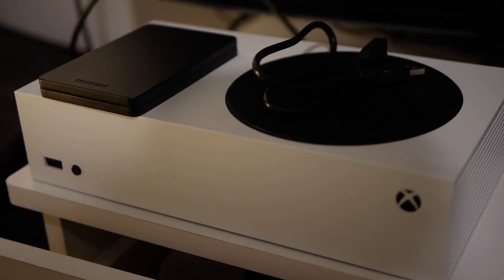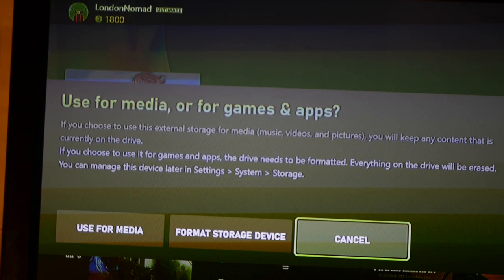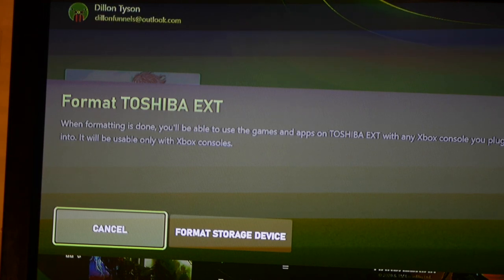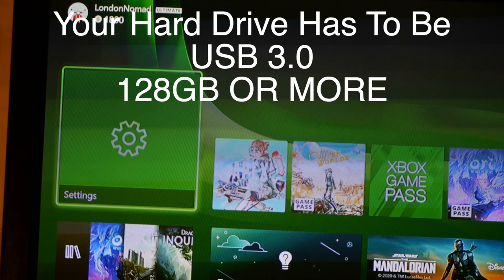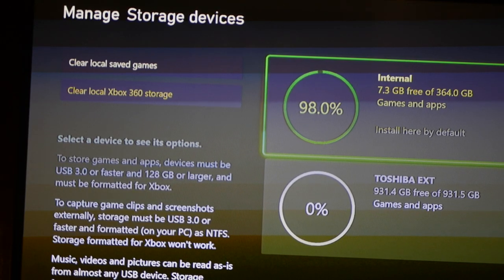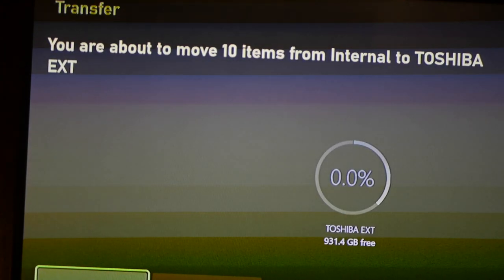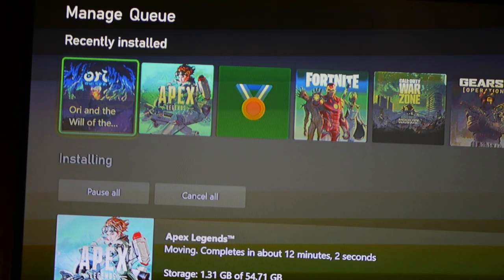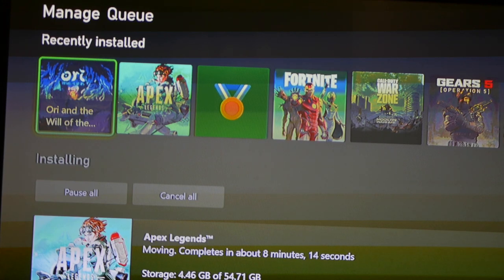How To Connect An External Hard Drive To Xbox Series X/S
Super Fast 2TB Seagate External Hard Drive, never delete a game again!
To play enhanced Xbox Series X/S games you need this

You need to sign up and make any deposit to get the free share.

Project 24 The Business Course That Changed My Life Forever

My website for EVERYTHING gaming related!

Do you want to be free to do whatever you want wherever you want it? Starting an online business and knowing how to make money online is the key to your freedom. Everything I knew about making money online all is because of Project 24

This course contains a 60 step checklist for both Youtube AND Blogging success with tons of other courses that are updated all the time. There is no better money you will EVER spend trust me.

Projecy24 comes with exclusive members ONLY community were helpful people from Project24 answer all the questions you might have, it is worth the subscription just for the community alone!  Also with a private weekly packed full of information that will help your business succeed.

It is the best money I have spent, and I can guarantee with hard work and doing everything in the step by step course correctly, you can become financially free from exchanging your time for money and live your life exactly how YOU want it, not anyone else.

Take the plunge, you will NOT regret it.